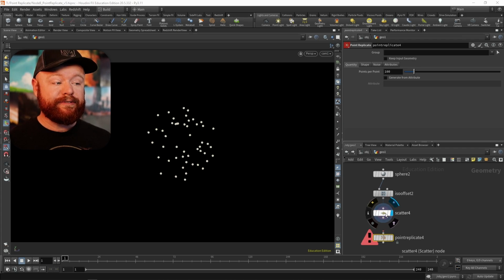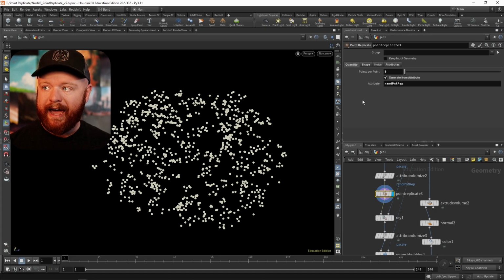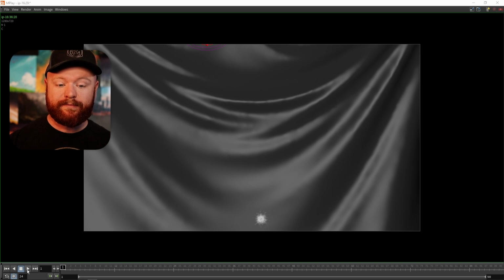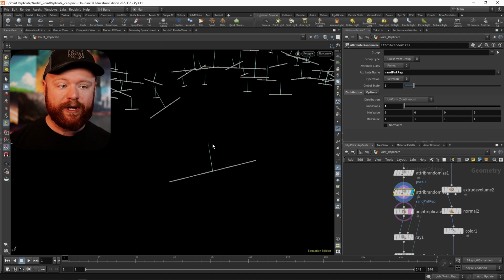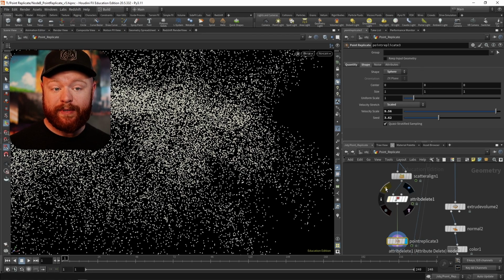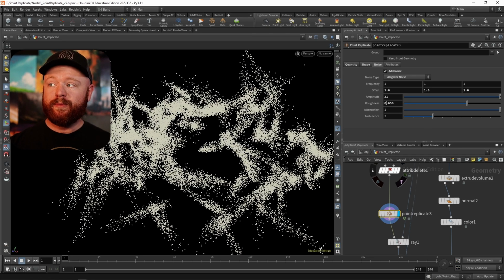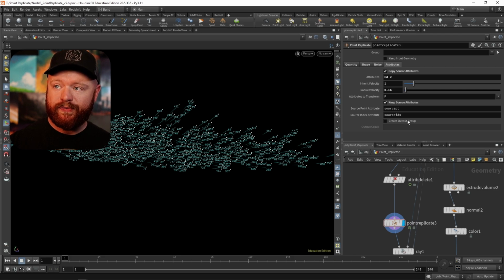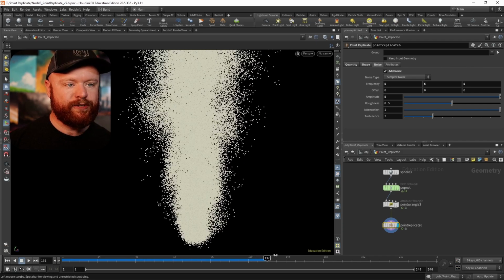Houdini || Point Replicate || CG Forge Node Bible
This video is getting taken down in a couple of weeks and added to the node bible for CG Forge subscribers, so make sure to watch it soon!